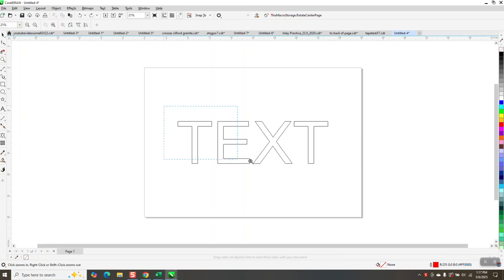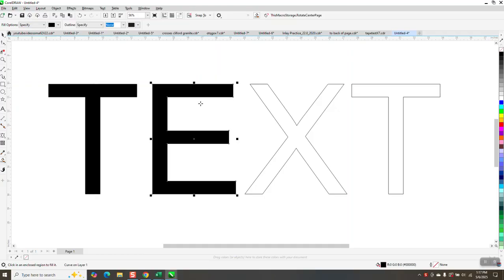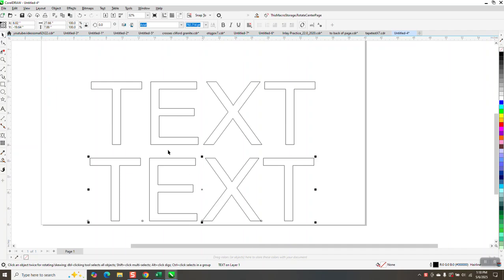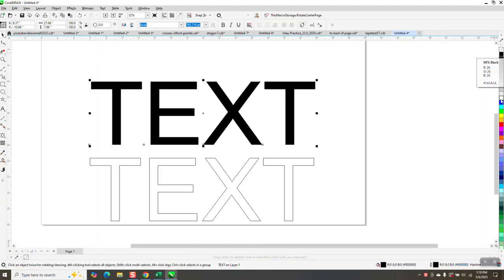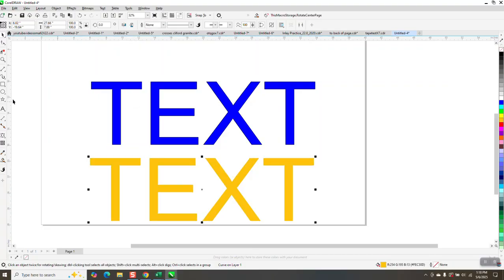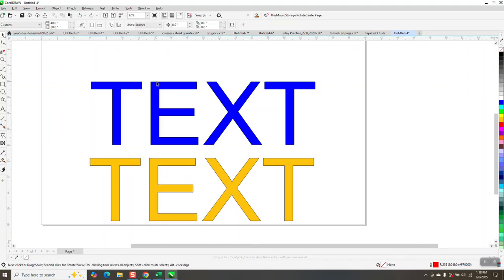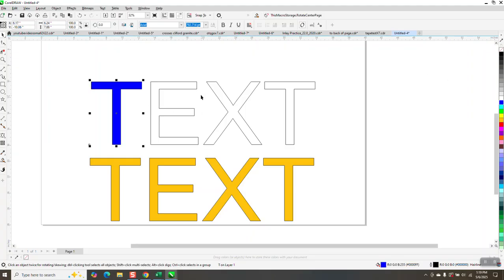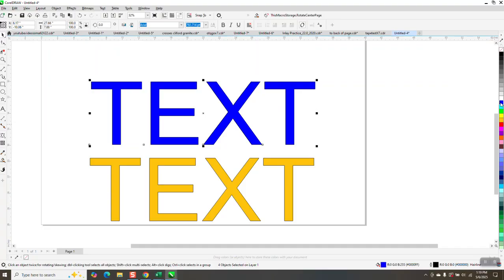Corel Draw Tips & Tricks Smart Fill JUST DOES NOT WORK LIKE THAT